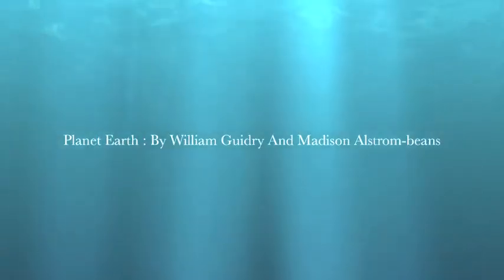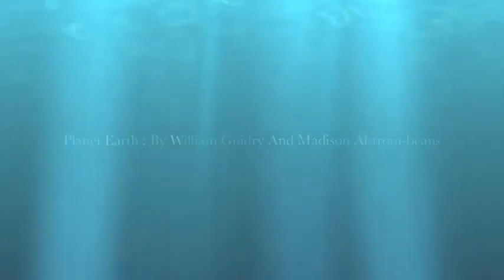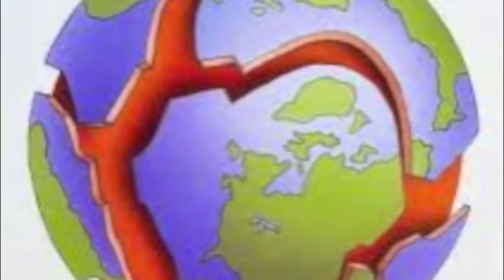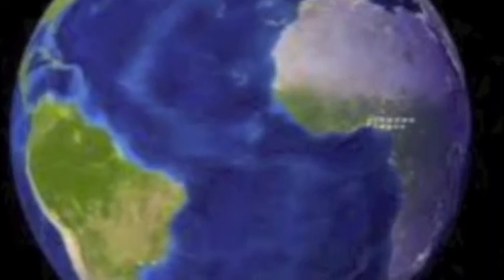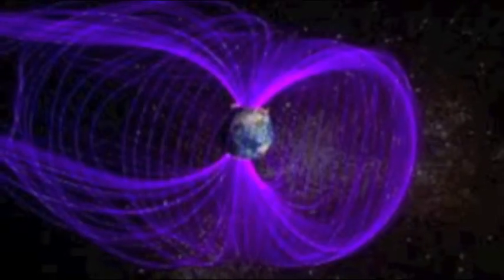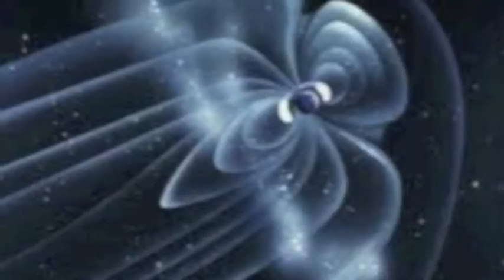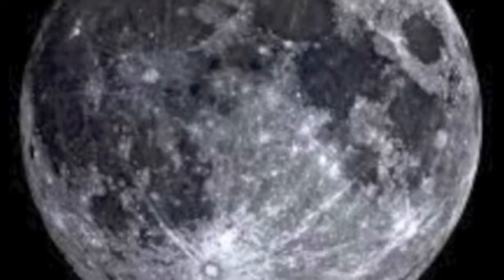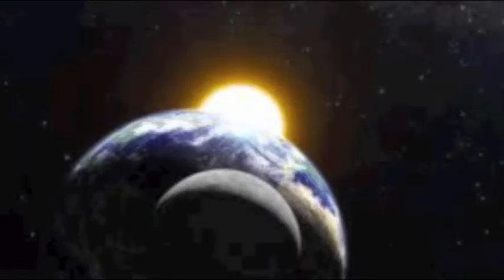Earth by Madison & William